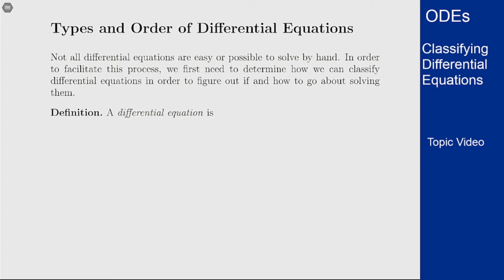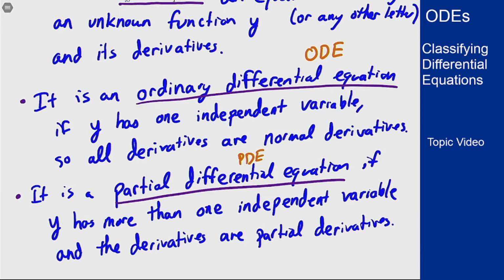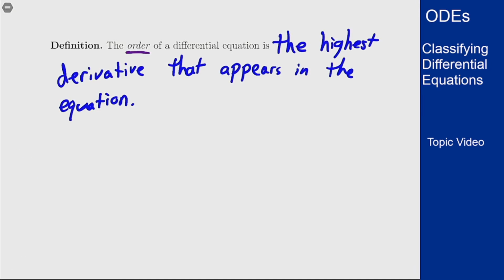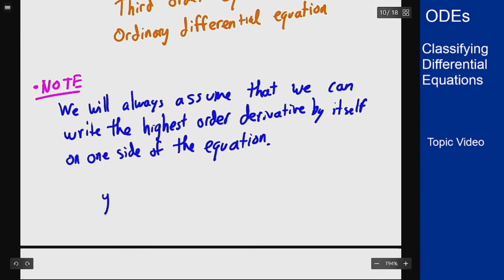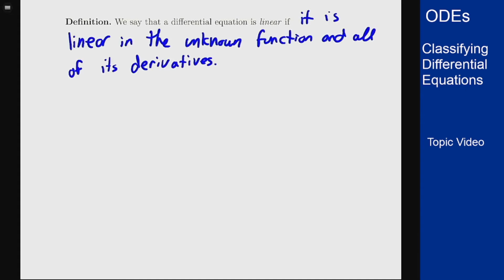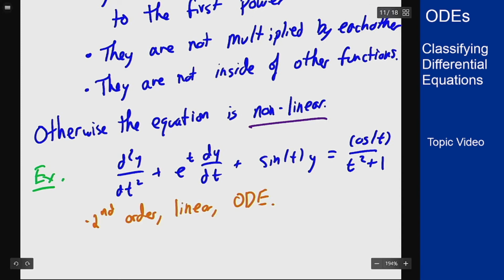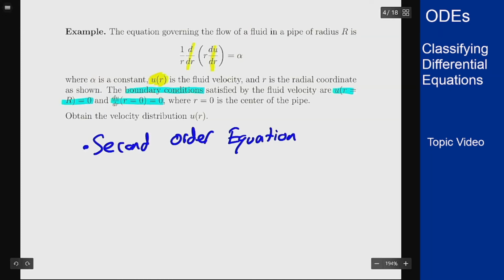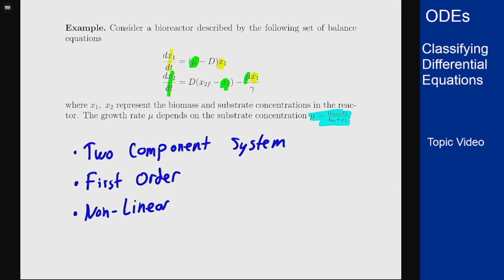Differential Equations - Intro Video - Classifying Differential Equations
This video gives a description of some of the different terms used to classify differential equations: ordinary and partial differential equations, systems, order and linearity.